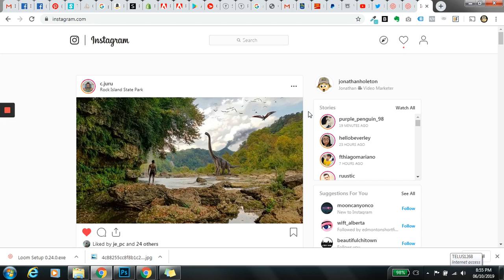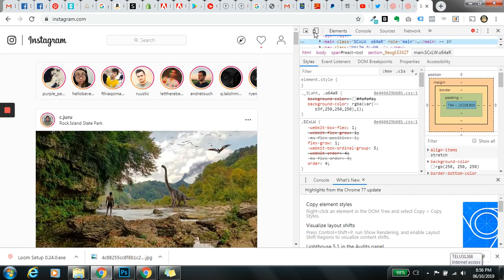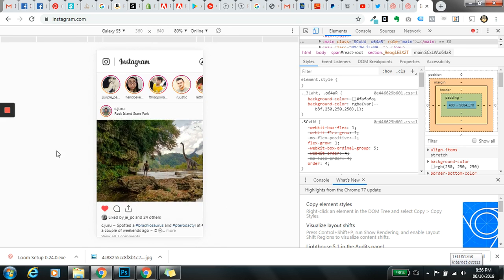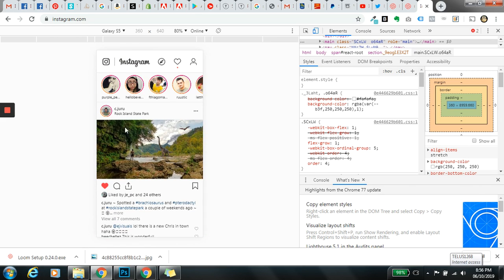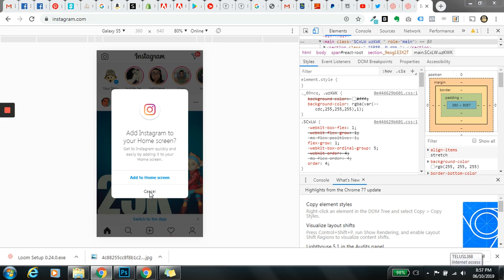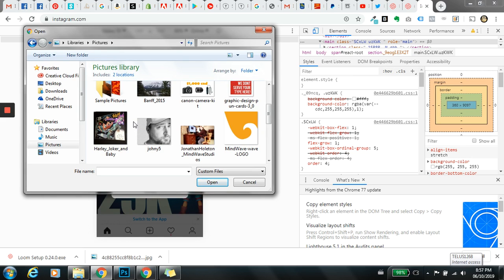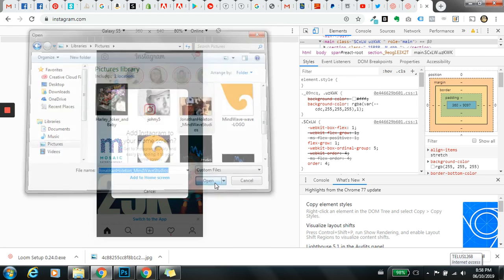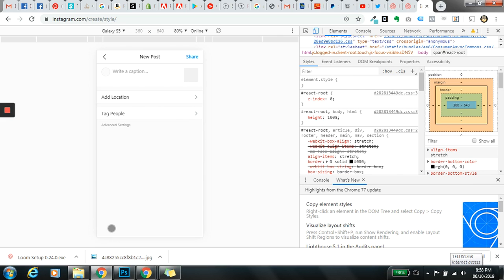How to Upload image or video to Instagram on your Desktop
This is a tutorial on how to upload an image or video to instagram on your desktop. I learned this from Justin Giddings, The Kickstarter Guy who teaches us how to crowd fund for our movie projects and products we want to develop. This is his FB Group for free tips from him: